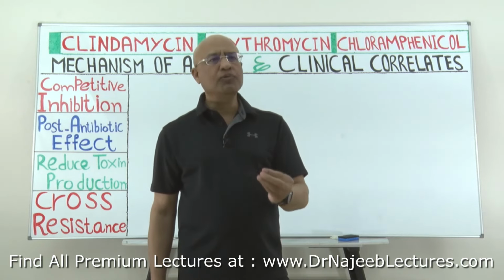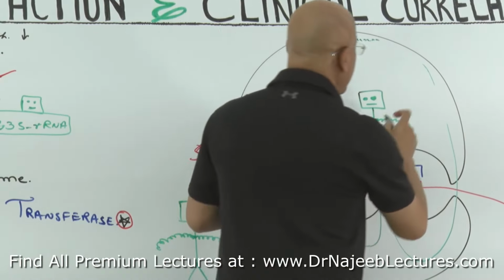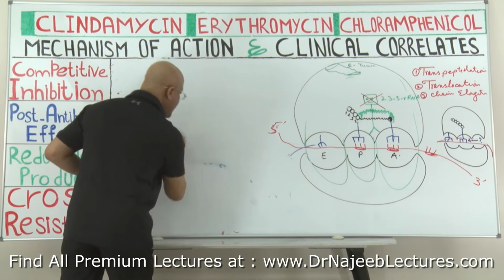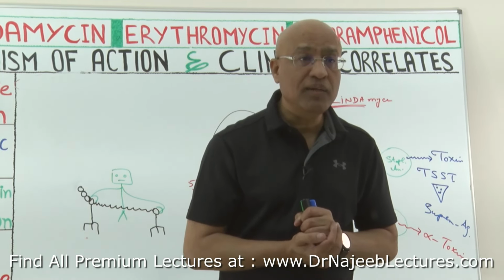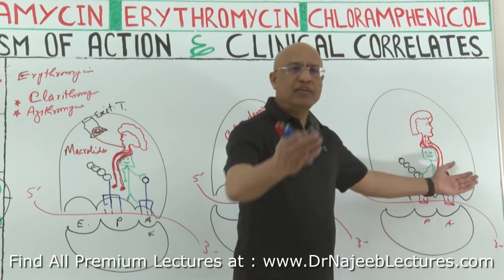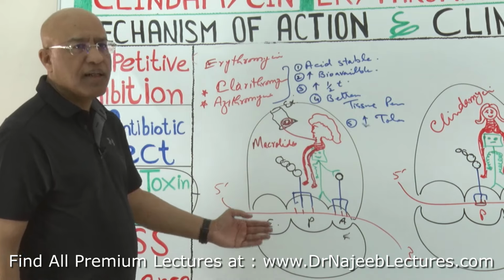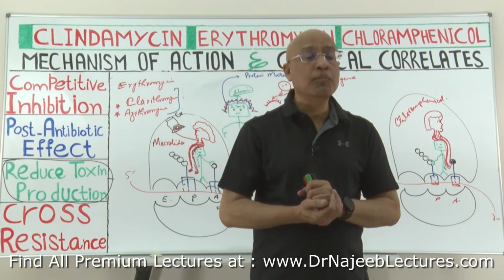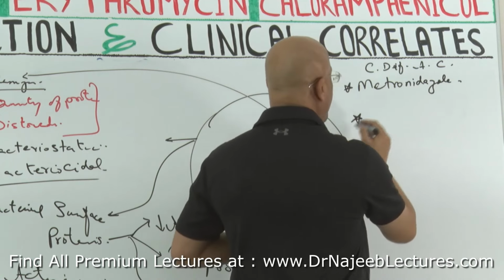Clindamycin | Erythromycin | Chloramphenicol | MOA & Clinical Correlations🩺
1. More than 1000+ Medical Lectures.
2. Basic Medical Sciences & Clinical Medicine.
3. Mobile-friendly interface with android and iOS apps.
5. Download option for offline video playback.
6. Fanatic customer support and that's 24/7.
7. Fast video playback option to learn faster.
8. Trusted by over 2M+ students in 190 countries.
▬▬▬▬▬▬▬▬▬▬ Contents of this video  ▬▬▬▬▬▬▬▬▬▬
00:00:00 Introduction and overview of lecture
00:01:29 Overview of similarities between Clindamycin, Macrolide and chloramphenicol
00:02:17 Clindamycin, macrolide (Erythromycin) and chloramphenicol work as protein synthesis inhibitors
00:02:29 MOA of clindamycin, macrolide (Erythromycin) and chloramphenicol on Bacterial Ribosomes
00:02:44 MOA of clindamycin, macrolide (Erythromycin) and chloramphenicol on larger 50s ribosomal subunit
00:03:28 Action of clindamycin , macrolide (Erythromycin)  and Chloramphenicol on 23s Ribosomal RNA
00:05:55 Summary of above 4 similarities in the MOA of Clindamycin , Macrolide (Erythromycin) and Chloramphenicol
00:06:27 MOA of Clindamycin, Macrolide (Erythromycin) and Chloramphenicol on Ribozyme
00:07:01 What is Peptidyl Transferase?
00:07:57 Summary of all above similarities between Clindamycin, Macrolide (Erythromycin) and Chloramphenicol
00:09:26 Detailed explanation on the functions of Peptidyl Transferase
00:22:08 Transpeptidation and Ribosomal Translocation
00:22:57 Peptide chain elongation
00:26:31 How Clindamycin, Macrolide (Erythromycin) and chloramphenicol inhibit the protein synthesis by inhibiting the chain elongation process?
00:28:19 Summary of similarities between Clindamycin, Macrolide (Erythromycin) and Chloramphenicol
00:31:46 MOA; Clindamycin
00:39:56 MOA; Clindamycin as bacteriostatic and bactericidal
00:52:14 Summary of MOA of Clindamycin
00:53:32 MOA; Macrolides (Erythromycin)
00:59:18 MOA; Chloramphenicol binding site.
01:00:55 MOA; Comparison of binding site of clindamycin vs macrolide vs chloramphenicol.
01:01:30 MOA; Chloramphenicol.
01:04:00 Chloramphenicol; Adverse effects.
01:06:55 Why clindamycin and macrolide (Erythromycin) don’t produce gray baby syndrome?
01:15:35 Clinical co-relation; Competitive Inhibition; Why clindamycin and erythromycin are not used together for a treatment of any infection?
01:18:40 Summary of role of clindamycin in TSS.
01:19:30 Clinical co-relation; Cross resistance.
01:20:05 Mechanism of resistance involving the changes at binding site, 23s rRNA.
01:20:30 Mechanism#1; Mutant ribosomal protein.
01:22:00 Mechanism#2; Mutation of adenine group at target site, 23s rRNA.
01:22:55 Mechanism#3; Methylation of adenine group at target site, 23s rRNA.
01:25:50 Clinical co-relation; Cross resistance because of erm genes.
01:31:25 Clinical co-relation; post-antibiotic effect in relation to clindamycin, erythromycin
01:38:26 Secondary effect#1; Reduced quantity of proteins
01:38:32 Secondary effect#2; Distorted proteins.
01:38:45 Bacteriostatic action/ Bactericidal action
01:39:28 Surface bacterial proteins altered; Decrease adherence of bacteria.
01:42:40 Excellent choice for abscesses produced by the susceptible bacteria.
01:43:05 Penetration of drug; Bones.
01:43:25 Penetration of drug; Can’t cross BBB.
01:43:45 Summary of all effects produced by clindamycin.
01:44:45 Black box warning for Clindamycin.
01:45:35 Pathogenesis of Pseudomembranous colitis.
01:47:25 Risk factors for Pseudomembranous colitis.
01:47:55 Directions to be given to the patient while prescribing clindamycin.
01:48:20 Treatment for C. diff colitis.
01:49:40 Summary of Black box warning for Clindamycin.